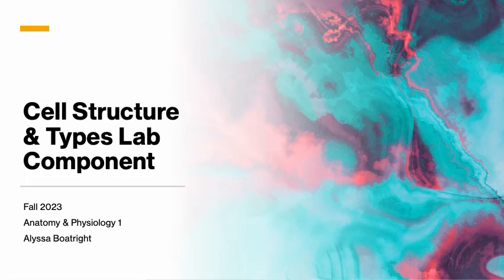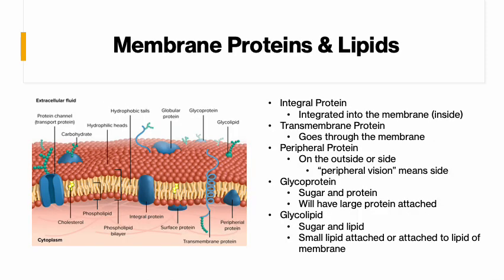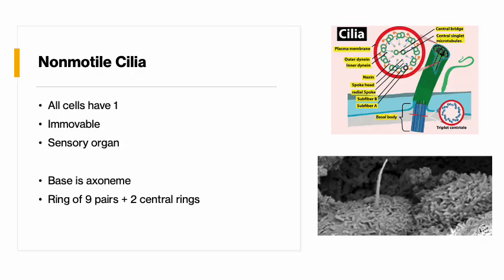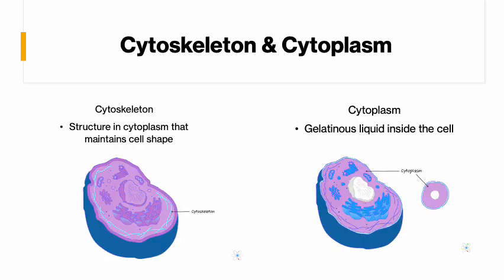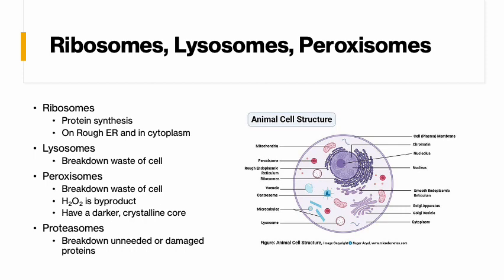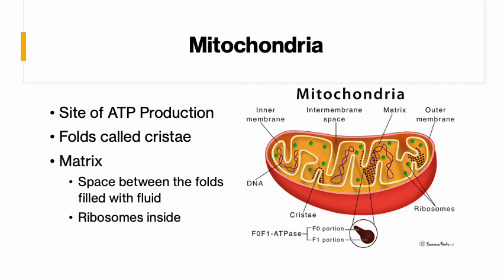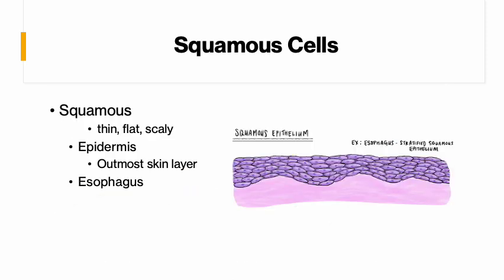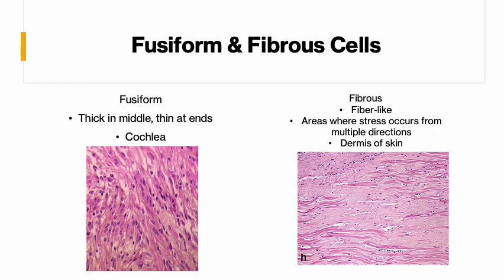Cell Structure & Type Lab